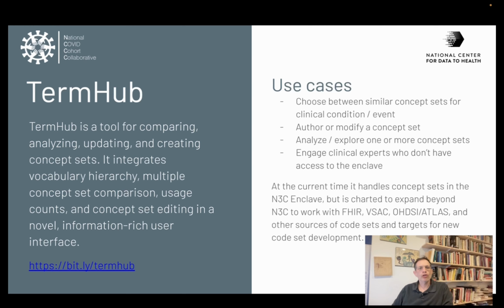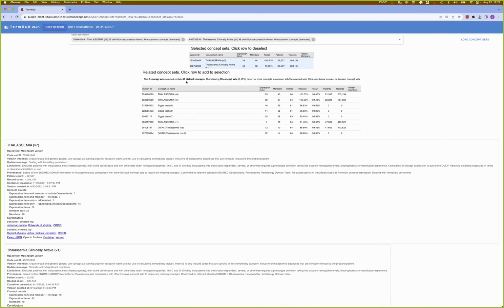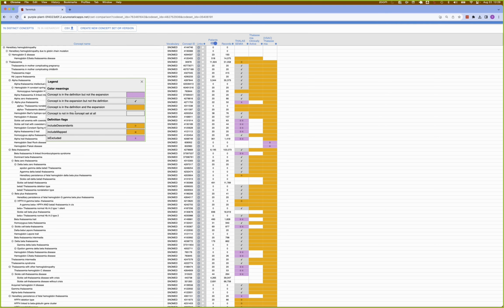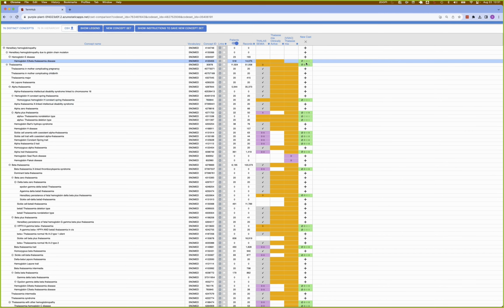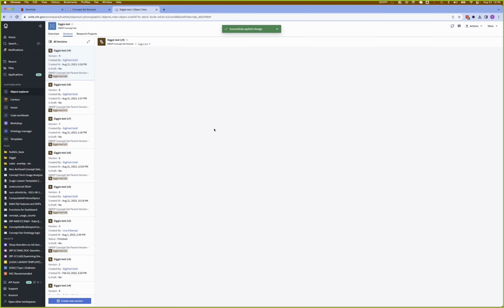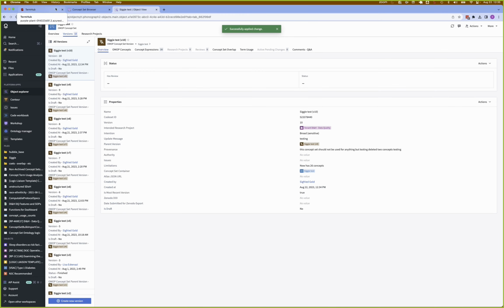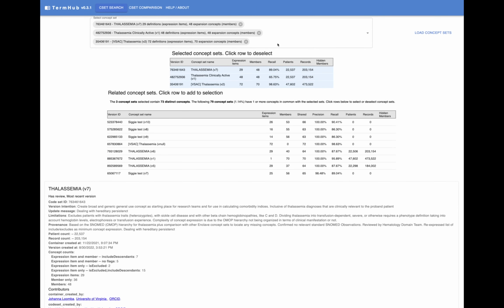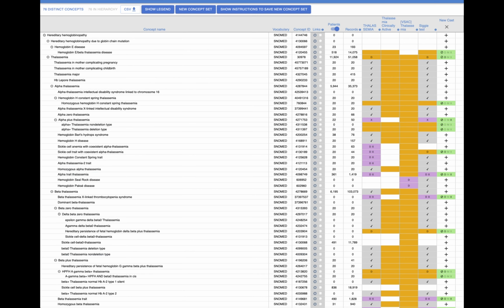TermHub Demo 2023-08-22